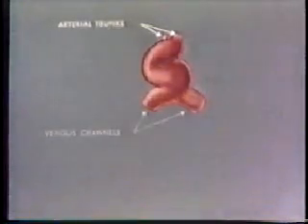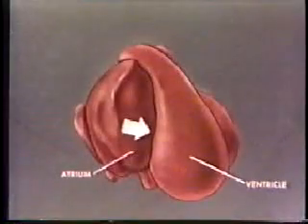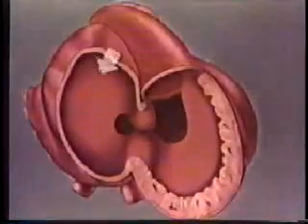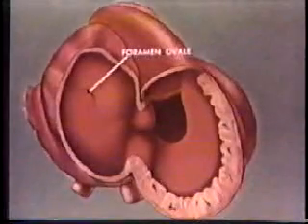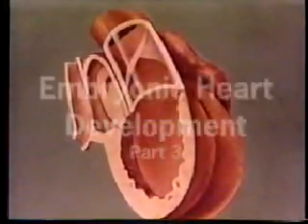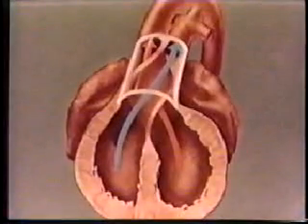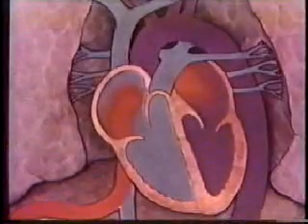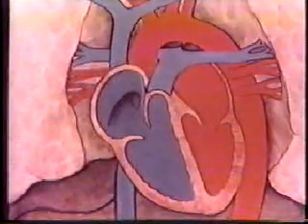Heart embryology movie.flv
an old video I found about the devlopment of the heart but very helpful
I don't have the copyrights about the video but I don't have any commercial intentions